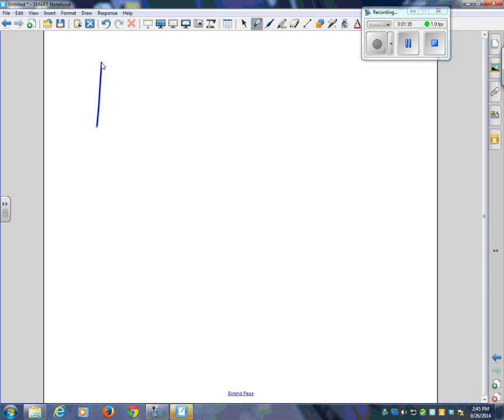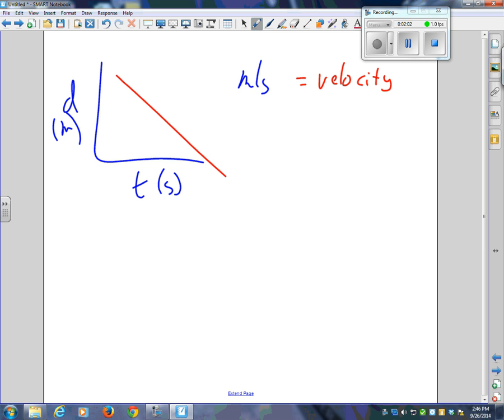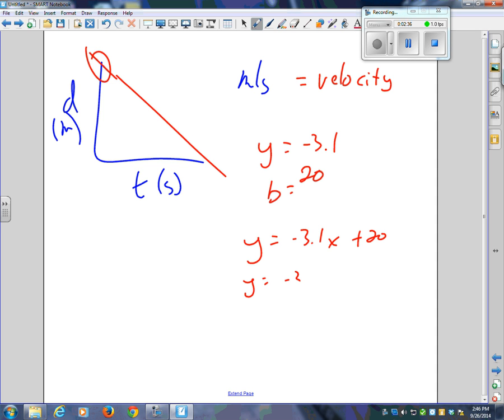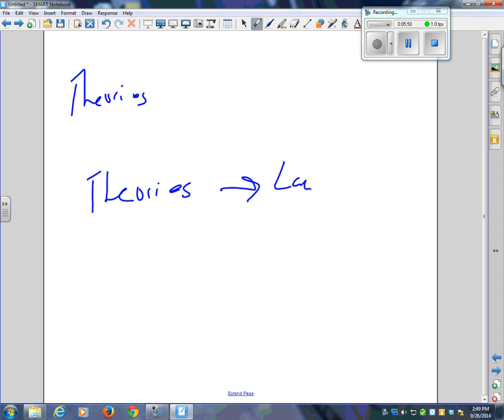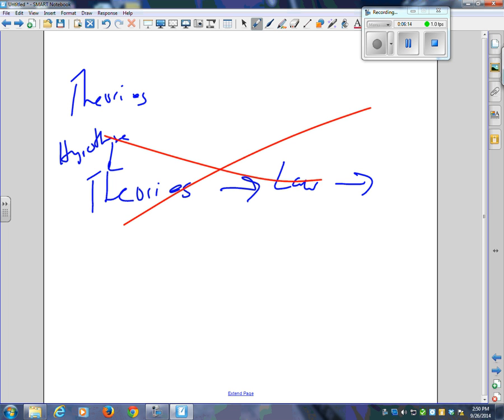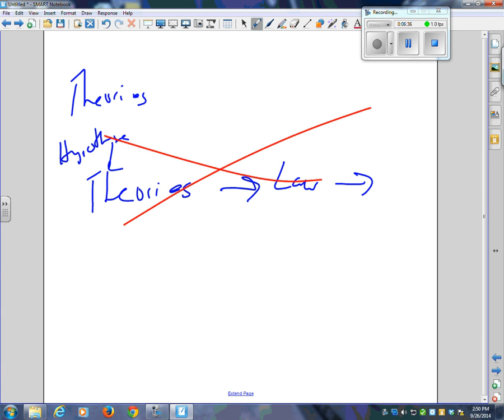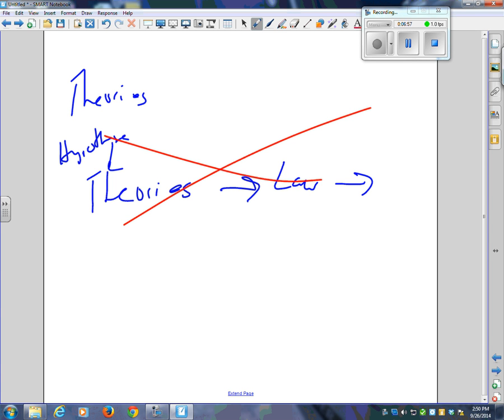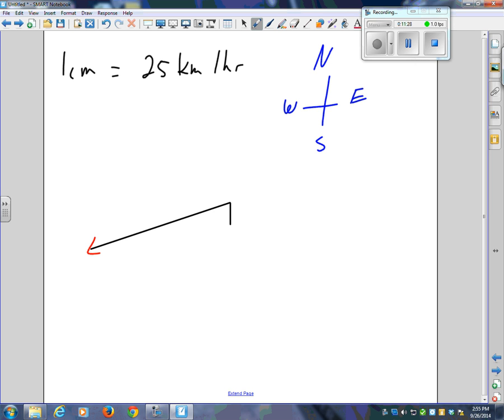test answers part I